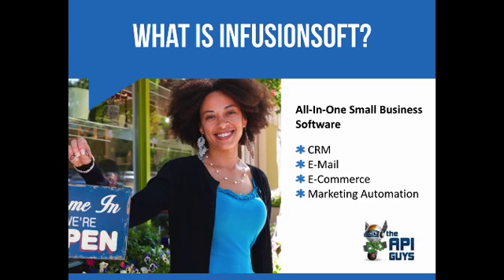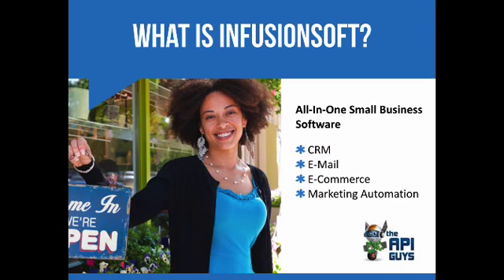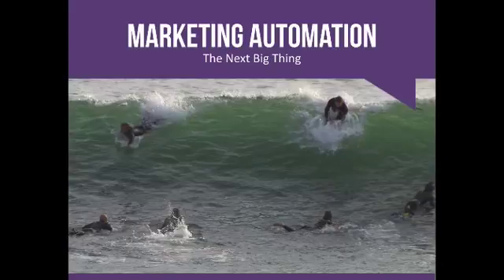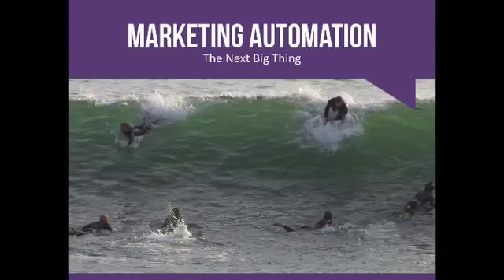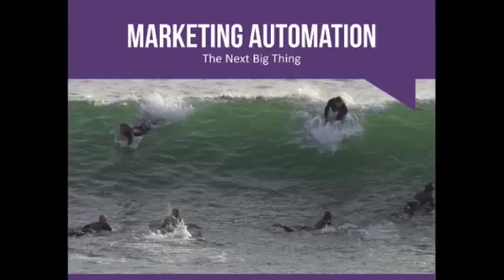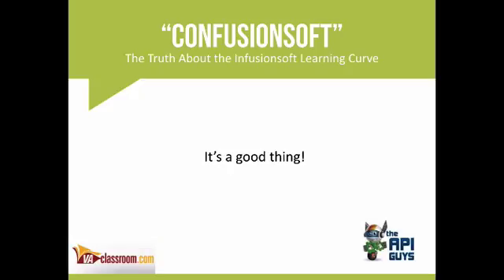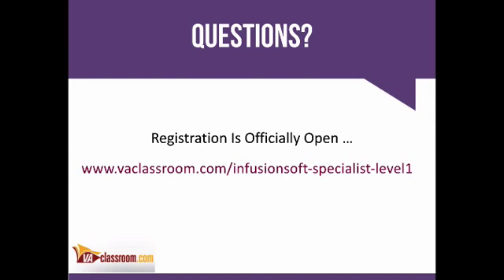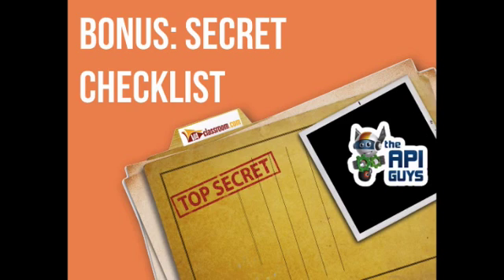Building a Profitable Infusionsoft Service in 2015!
Discover how to build a profitable new service as an InfusionSoft Specialist